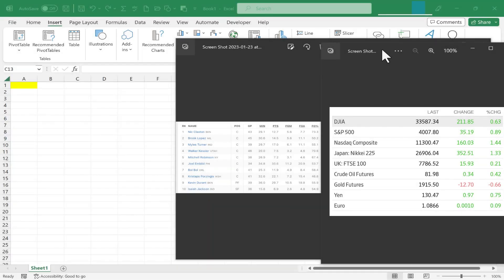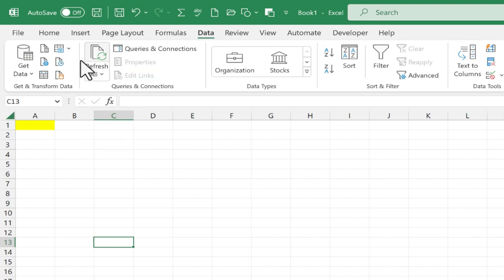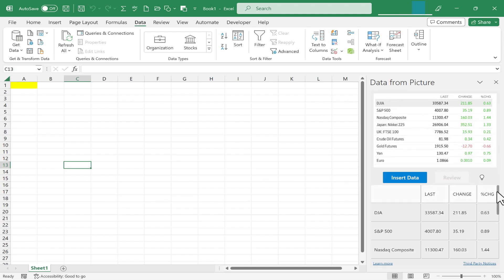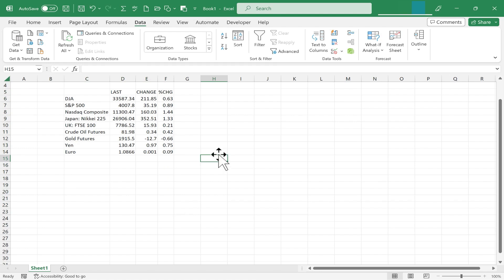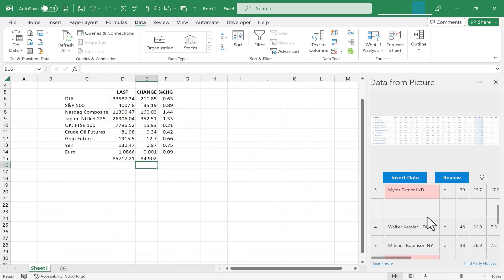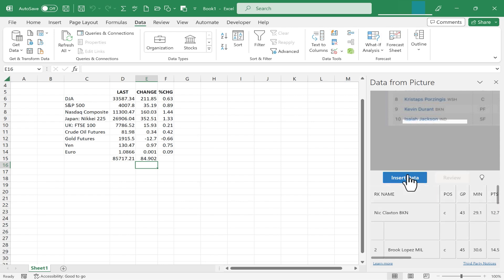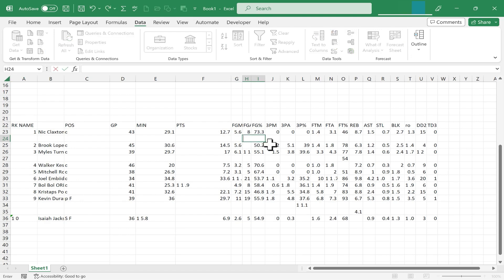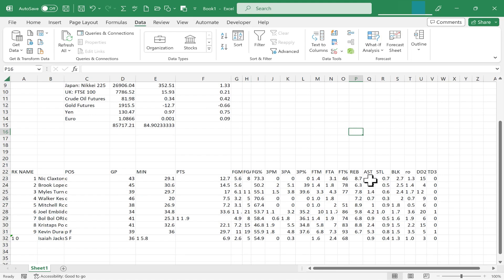Convert Photos into Data in Excel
Learn how to import a photo that you've taken, or a screenshot, and then use Excel to convert it into real, usable spreadsheet data. See this amazing feature in action!
Here's my entire playlist of Excel tutorials Consider saying "Thanks" by clicking the Thanks button below the video.